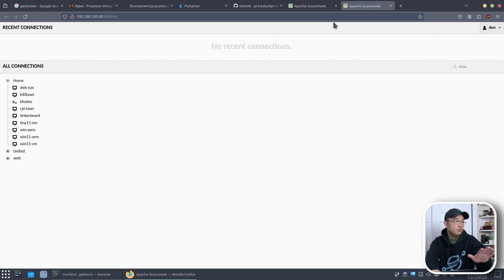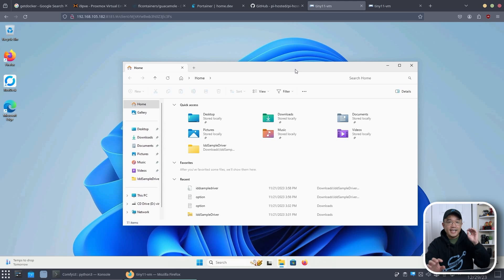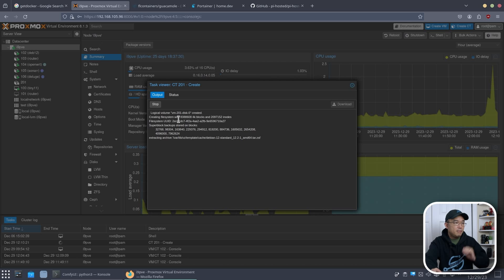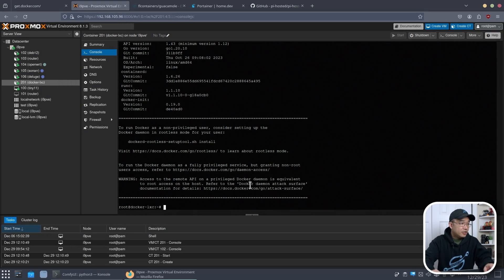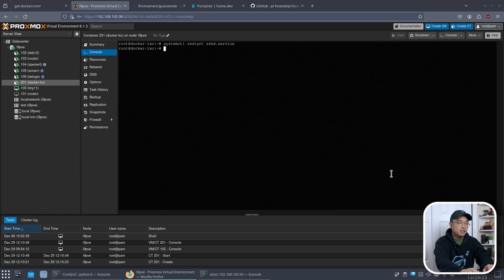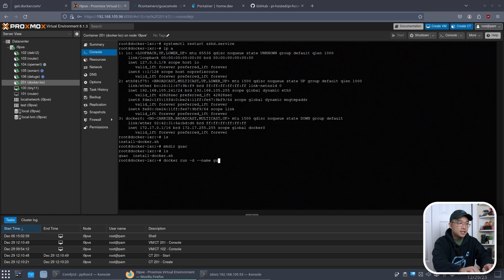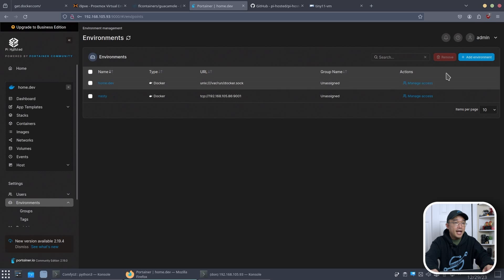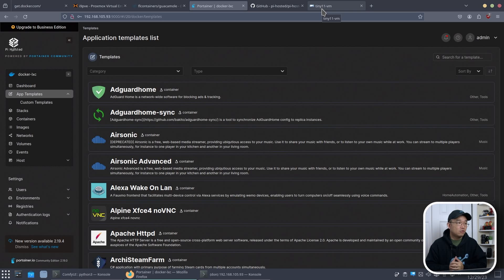Migrating Some Arm64 Dockers Containers to Another AMD64 Server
the process of migrating arm64 docker was a process that must be done since some of my dockers struggles on.

○○○ SHOP ○○○